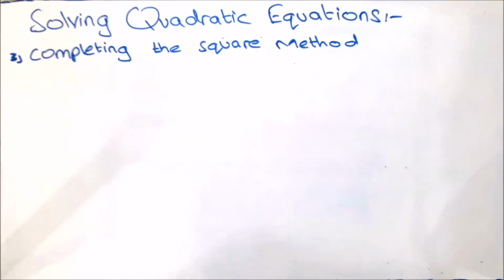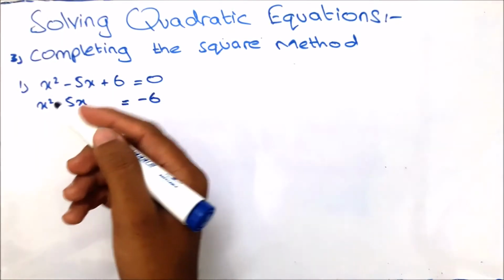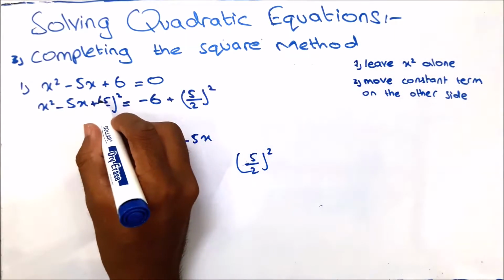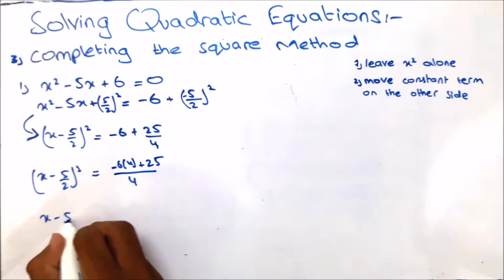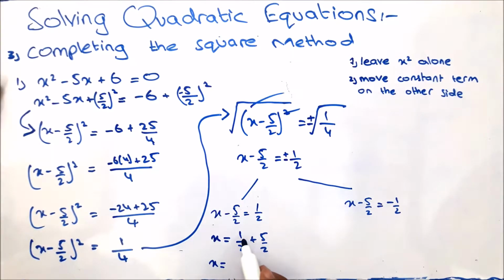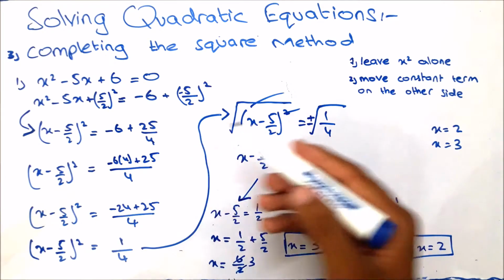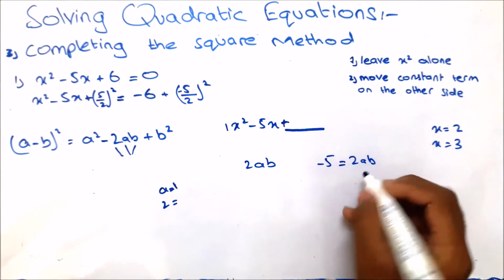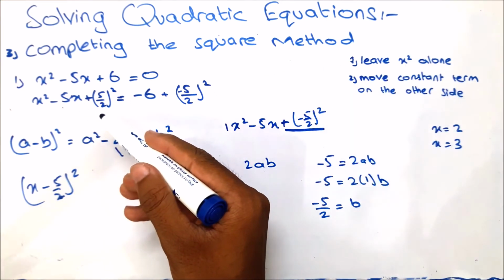How to solve by Completing the Square! : EXAM HELP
In this Video I have Explained how to solve a quadratic Equation using the completing the square method.

Find links to other videos below!!